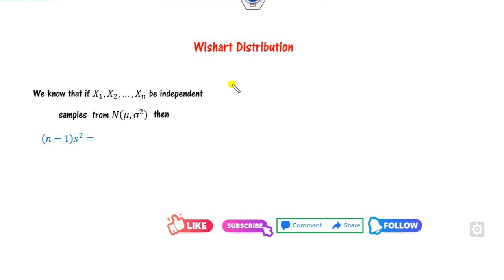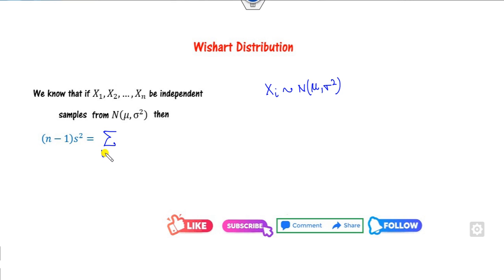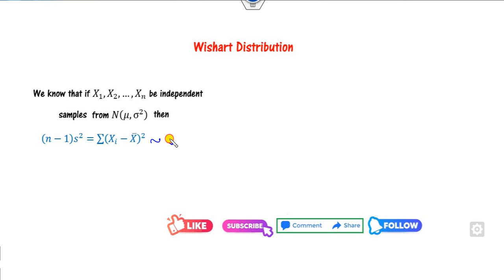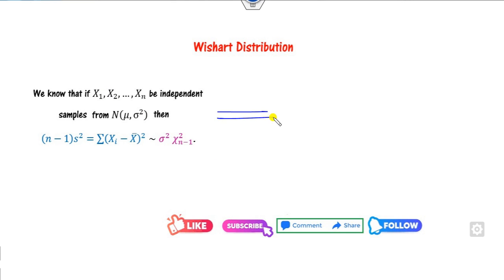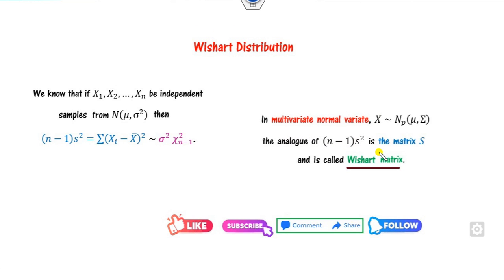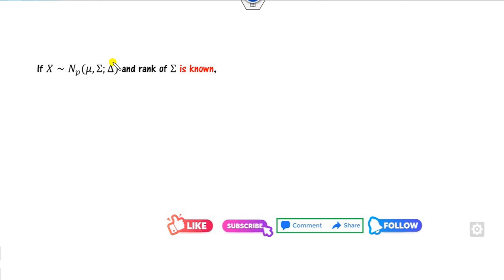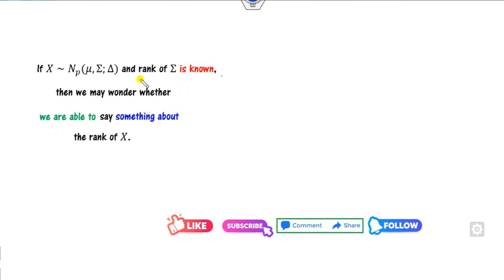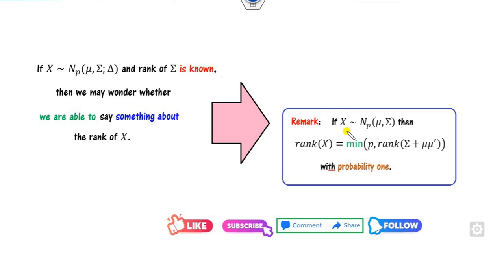A concept of Wishart Distribution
This lecture explains the concept of Wishart Distribution